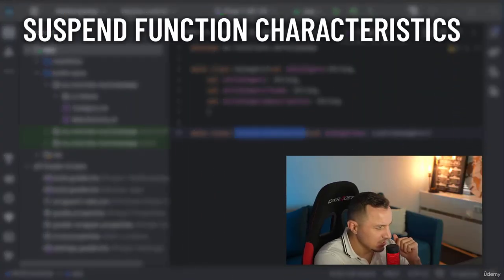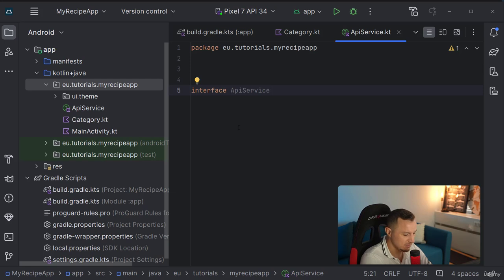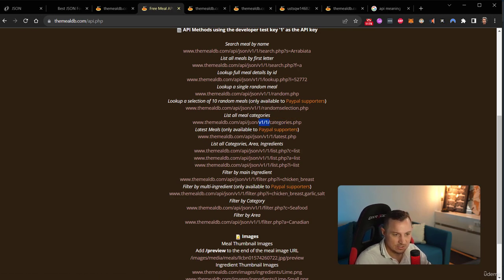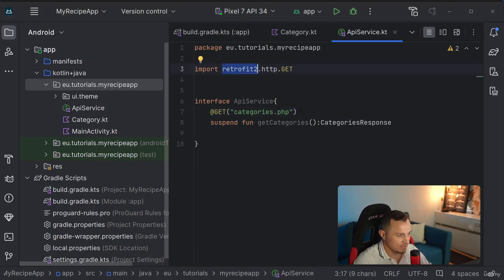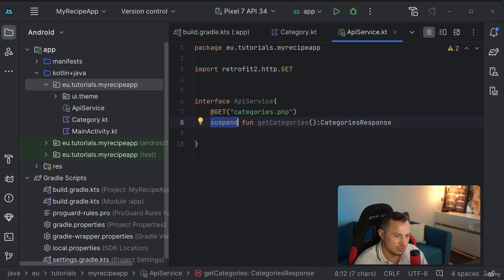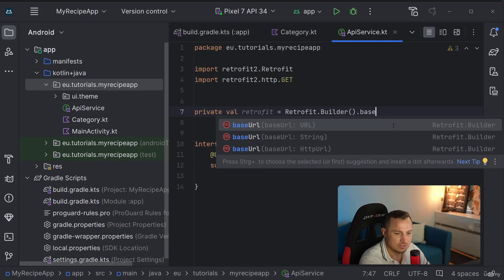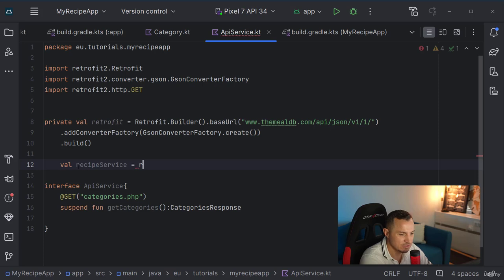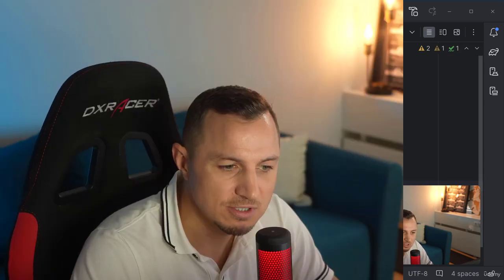125 - Using Retrofit, the Suspend Key and Coroutines to get Access to Categories